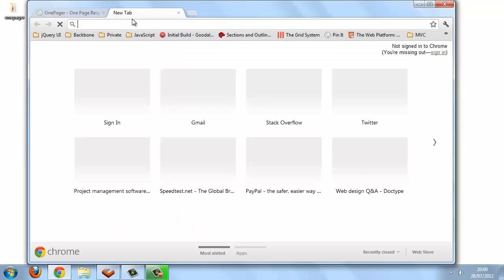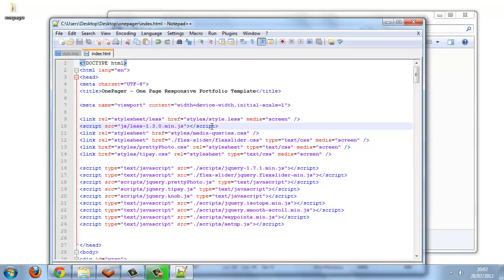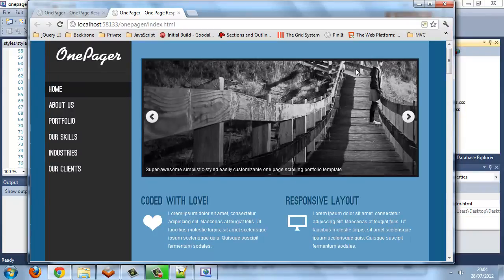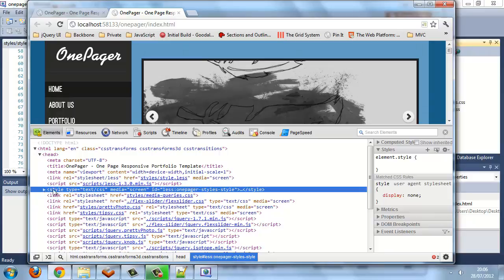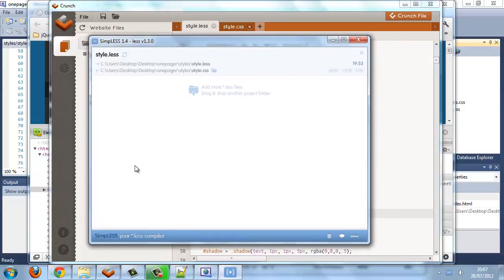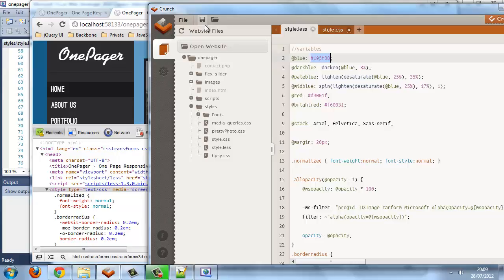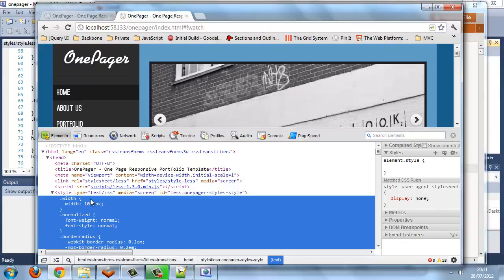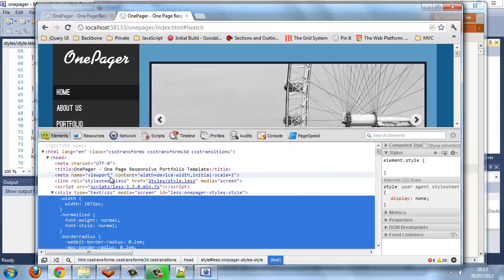13 Part 13